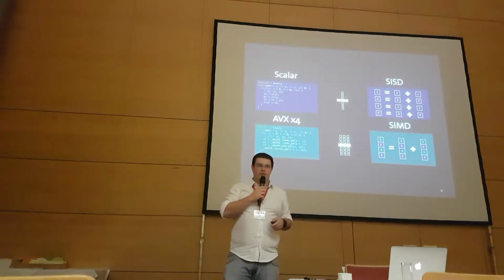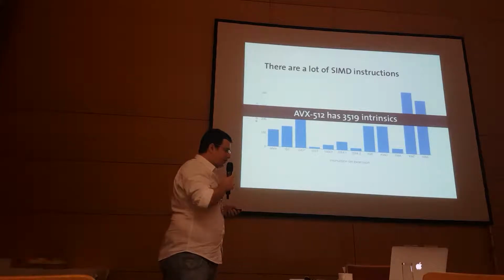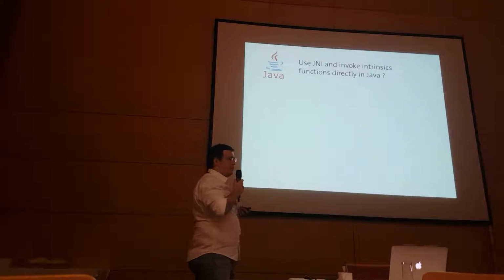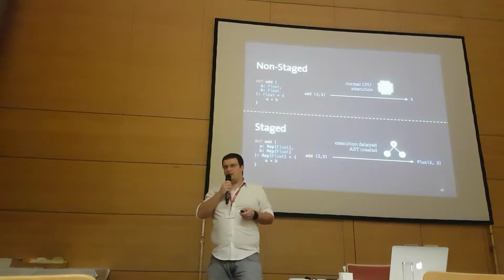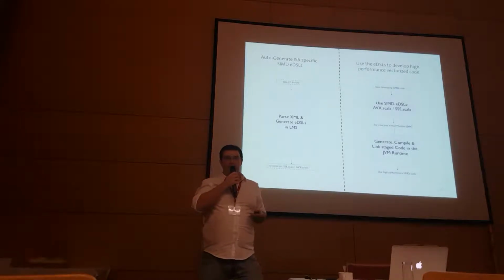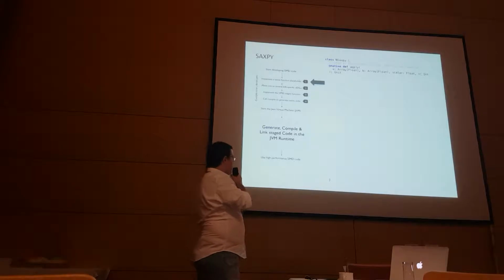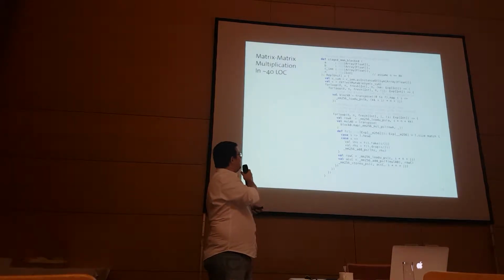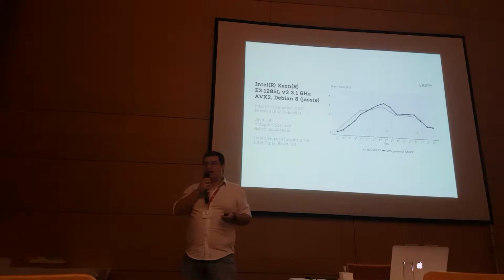CGO 2018 | SIMD Intrinsics on Managed Language Runtimes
Presentation of Alen Stojanov at CGO'18 - SIMD Intrinsics on Managed Language Runtimes